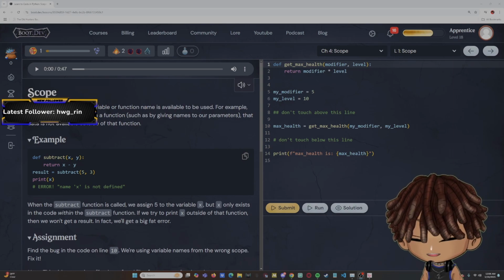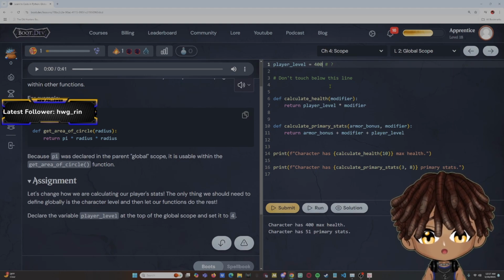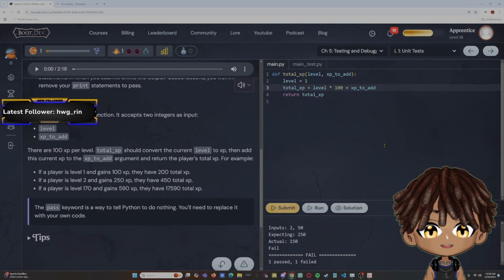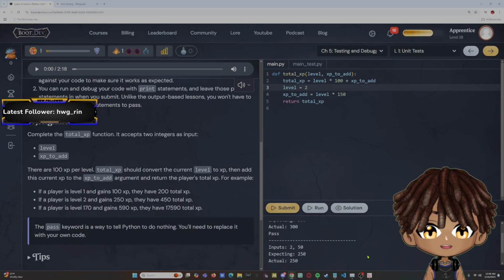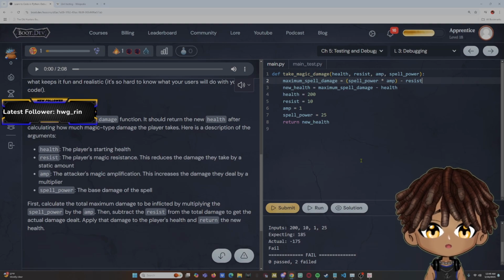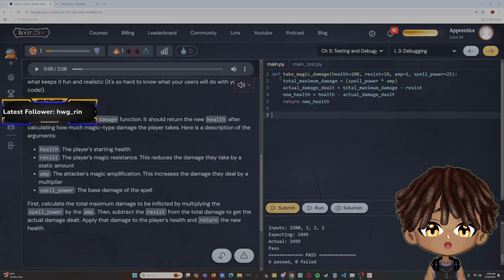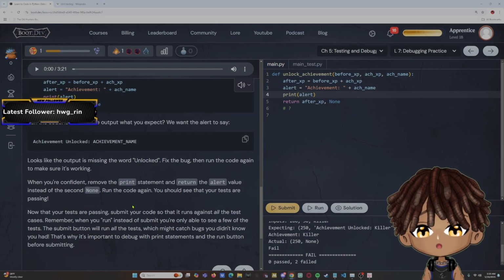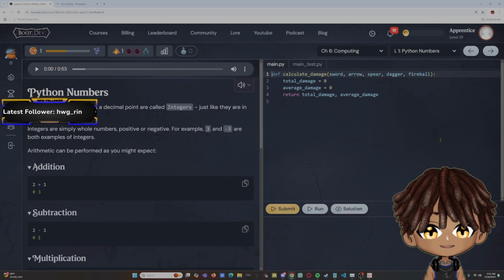Learning Python With Boot.Dev Ch 4 & 5. | VOD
I have returned!! I was super sick last week so apologies on the lack of vids/vods